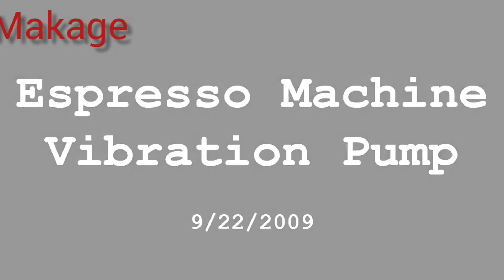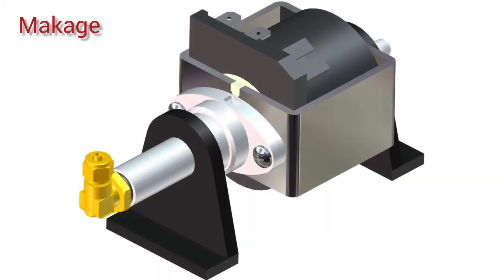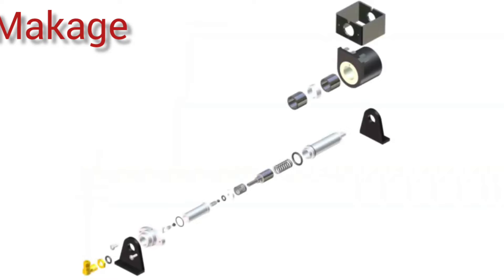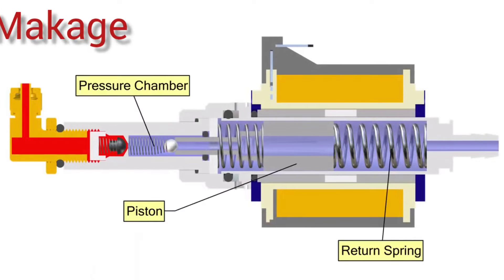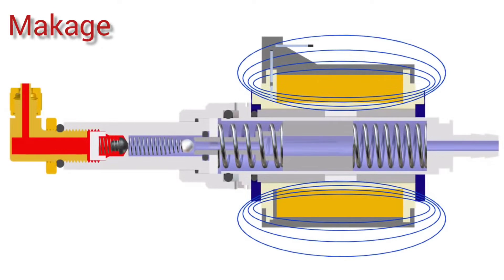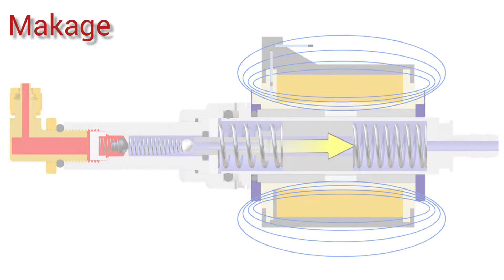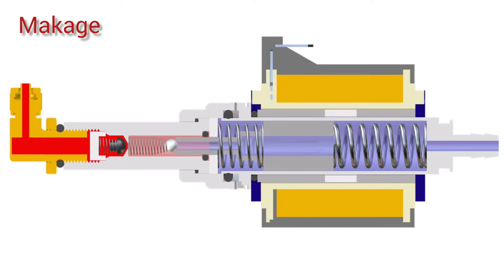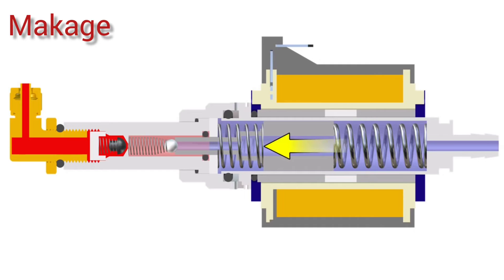How do work the Vibration Pump I 48 W Solenoid Pump | water flow pump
Application: Water Dispenser, Coffee Machine, Mobile air conditioning, Mold temperature controller, Refrigeration Equipment, Medical Instrument, Cleaning Equipment, and so on.

Product Name
Solenoid Pump, Water Pump, Vibration pump and Espresso machine Vibration Pump
Model: Ex5, NME 1C, EX7, EP8LT, EP77